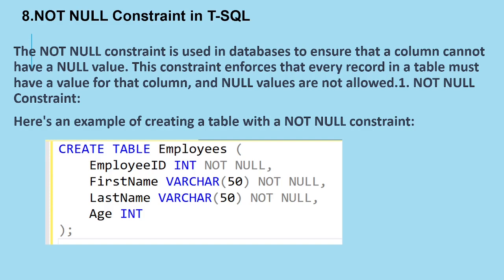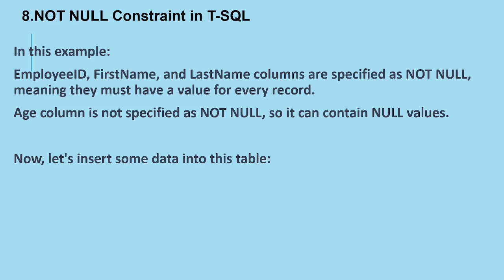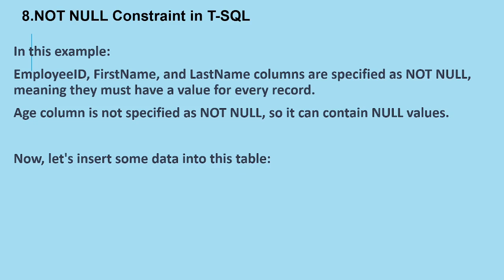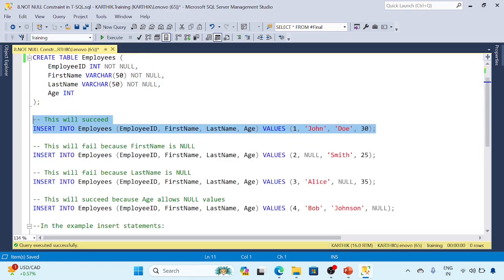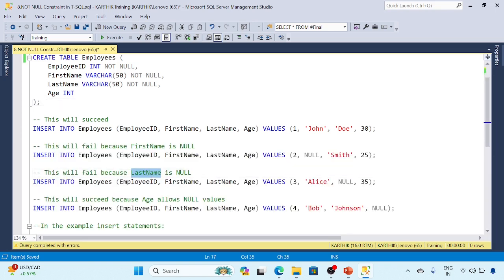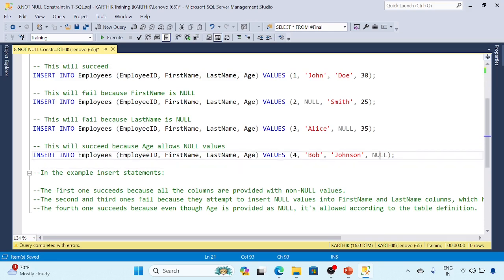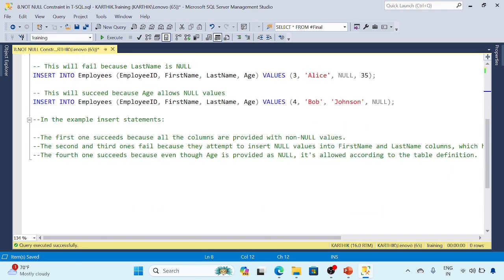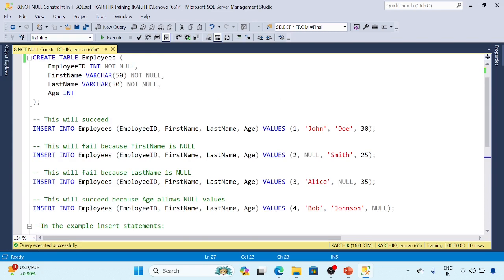8 NOT NULL Constraint in T-SQL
Description:
Welcome to our comprehensive T-SQL tutorial for beginners! In this video, I will discuss about 8.NOT NULL Constraint in T-SQL | SQL Data Types. For more information go through the T-SQL tutorial.

🔍 Topics Covered:

Creating an Azure Account: Step-by-step guide on setting up your Azure account.

👩‍💻 Who Should Watch:

IT Professionals
Developers